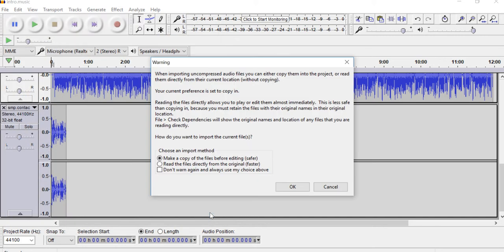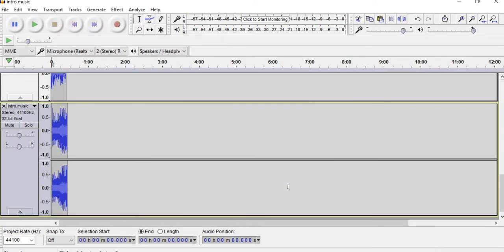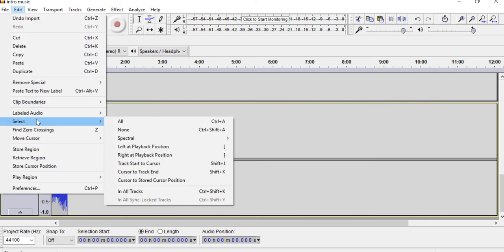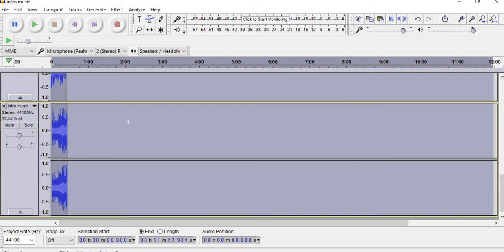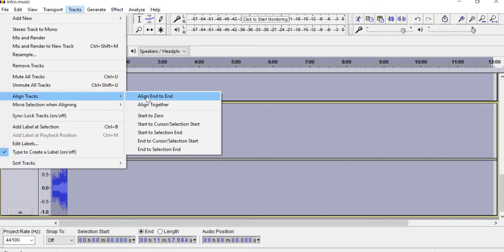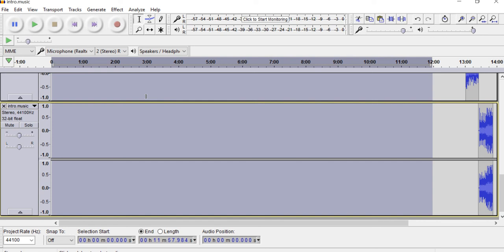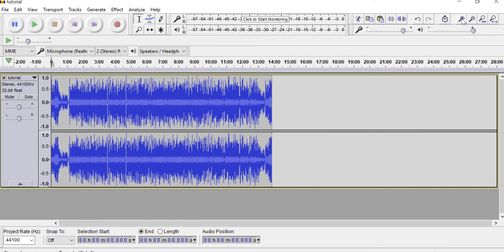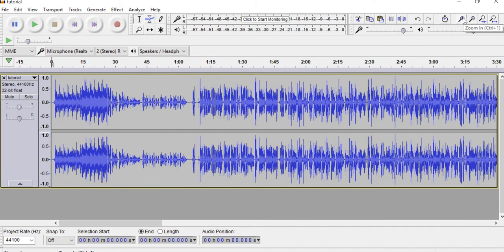National Conference - Vermont SMP Podcast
By Kelly Mcelheny
 2019